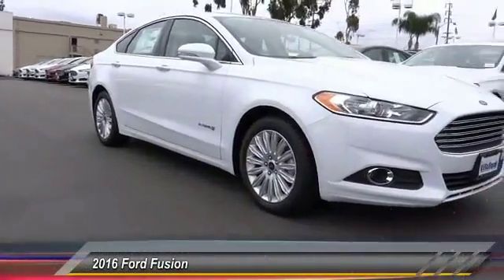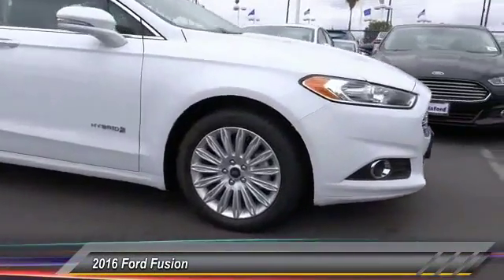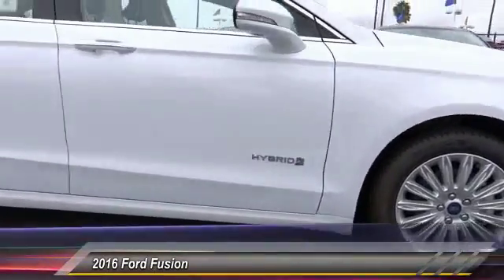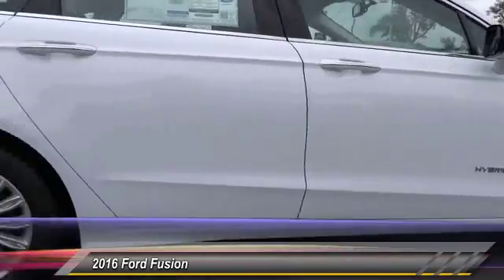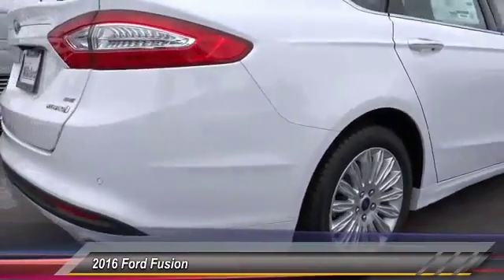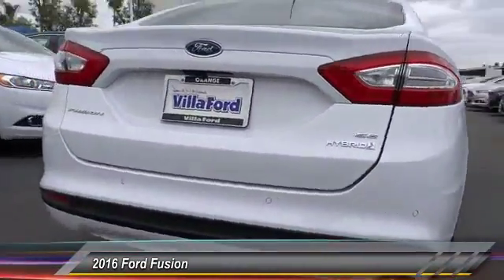2016 Ford Fusion ORANGE, TUSTIN, PLACENTIA, FULLERTON, ORANGE COUNTY 00S61036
2016 Ford Fusion 4DR SDN SE HYBRID FWD

Villa Ford
2550 N. Tustin St.